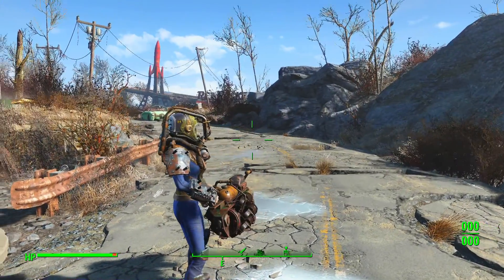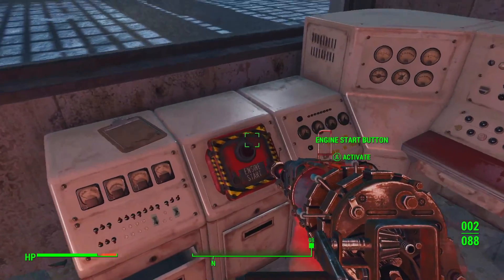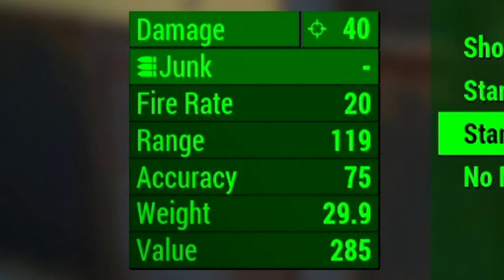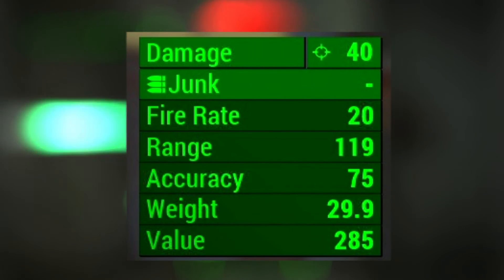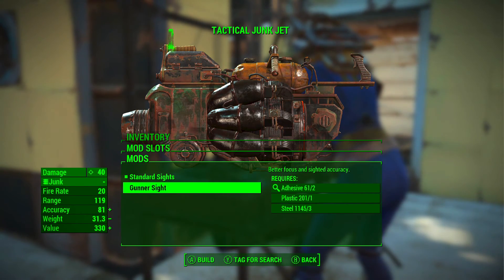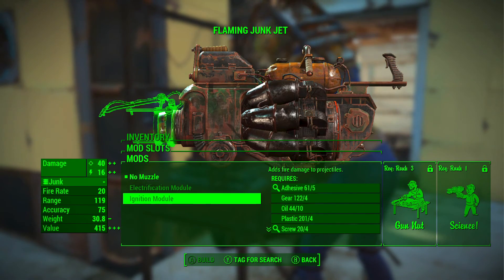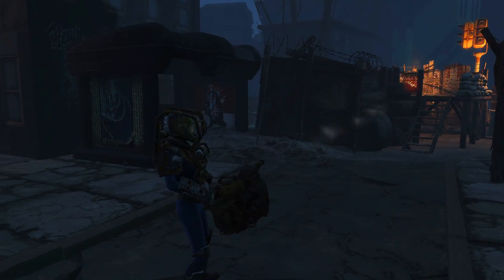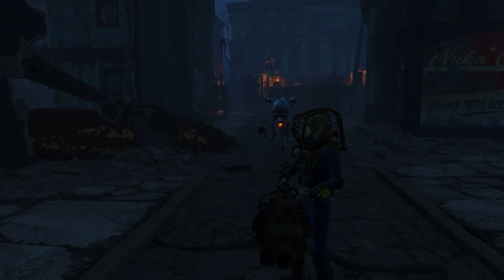Junk Jet - Fallout 4 - Is It Any Good?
Here is a general overview and my thoughts on the Junk Jet in Fallout 4.

Please comment to help us with the direction in which to go with the channel, without your input who knows what we could end up doing.

Check out the pages below to keep up to date with the latest G4mer's Lounge news